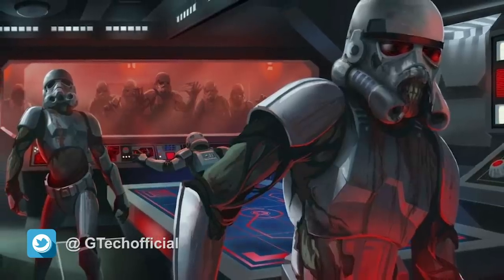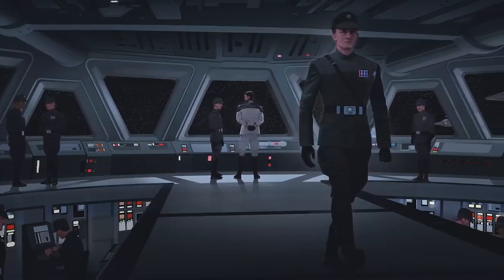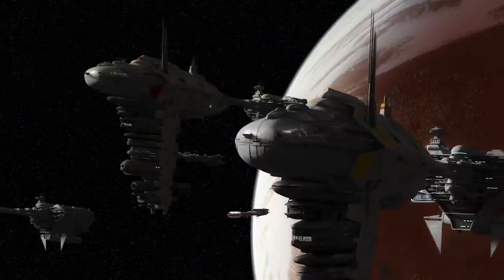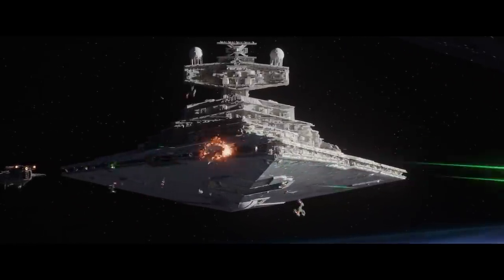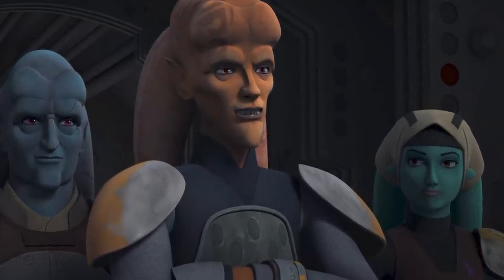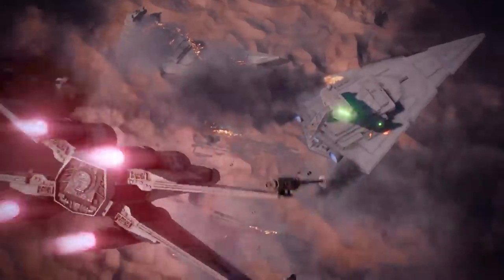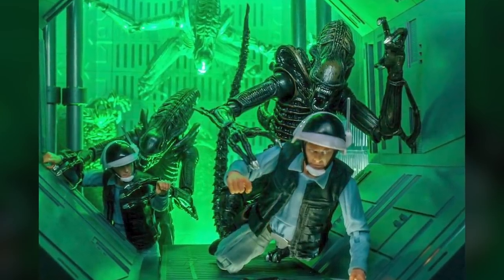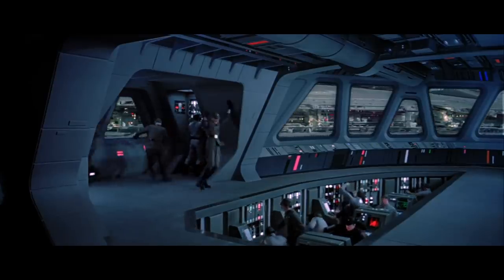How to Board and Capture an Imperial Class Star Destroyer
Imperial Class Star Destroyers have a crew of 37,000 Navy personnel with an additional garrisoned legion of 9700 stormtroopers, they are one of the most difficult ships to board and capture. Today we're going to look at a few strategies on how one could approach taking down a star destroyer.